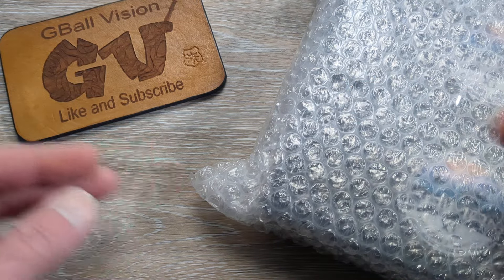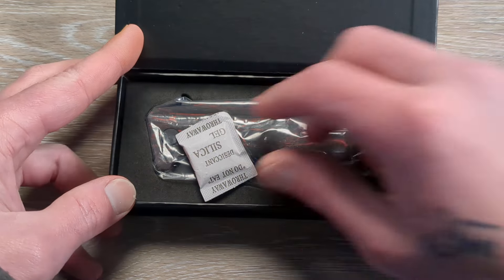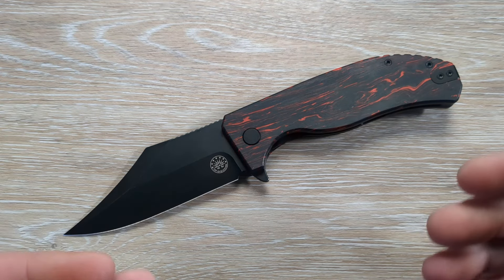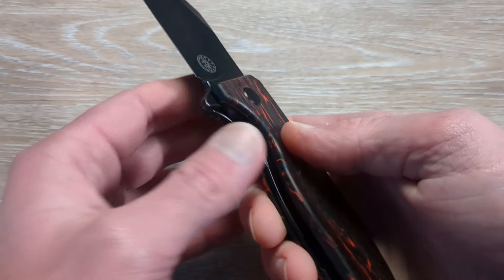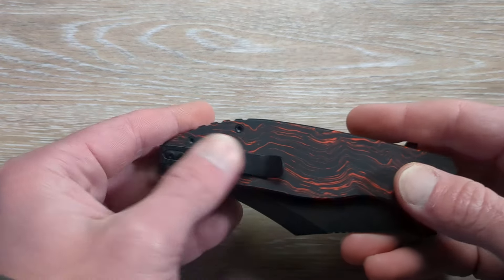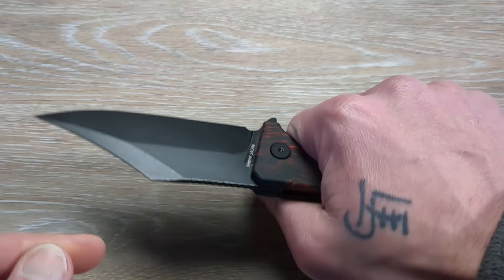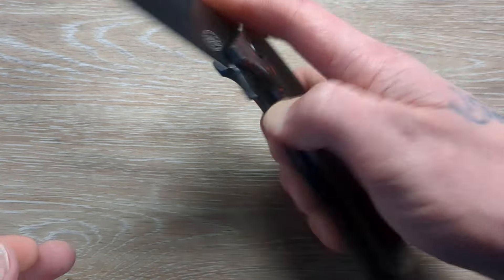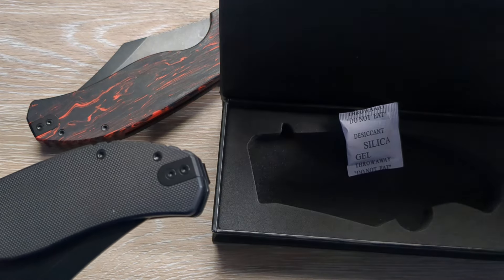EDC Knives That Are BUILT To LAST | Off Grid Knives Caiman XL Unboxing